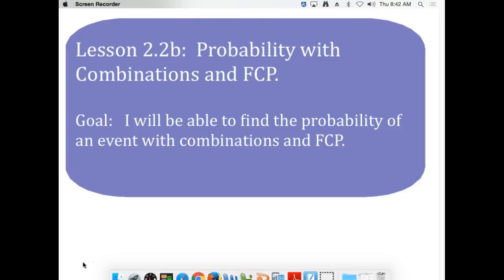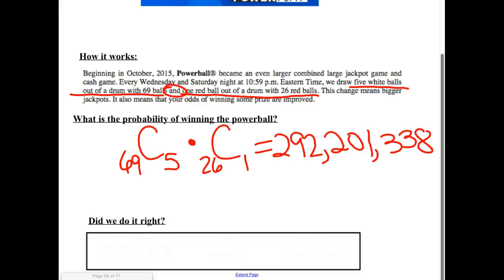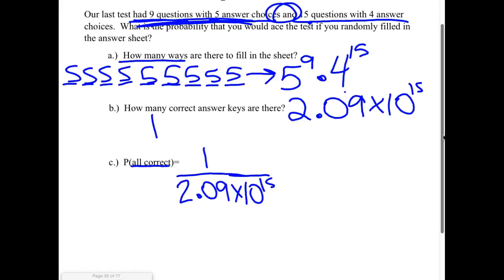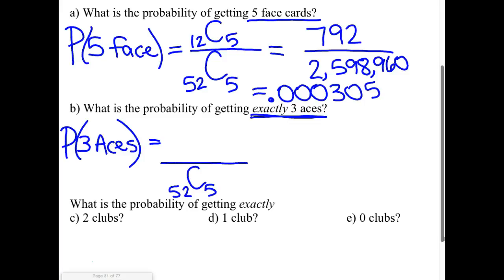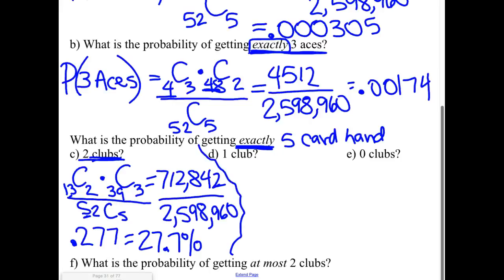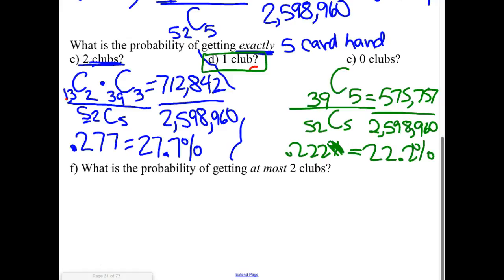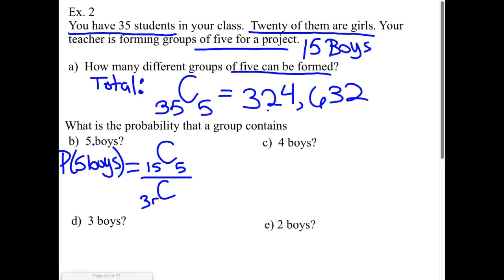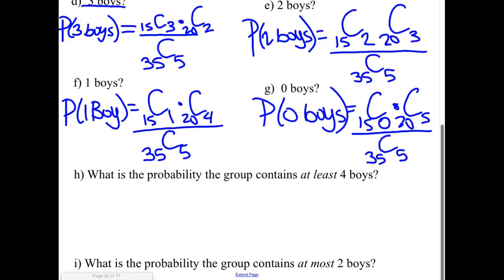Prob & Stats 2.2B